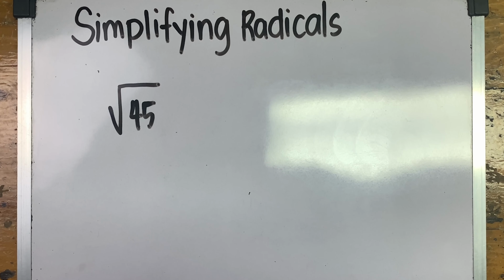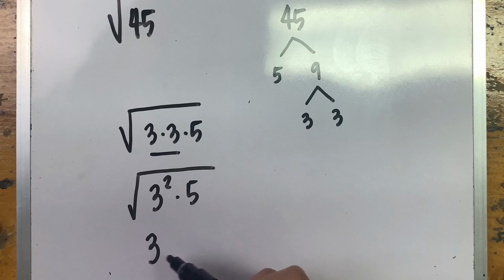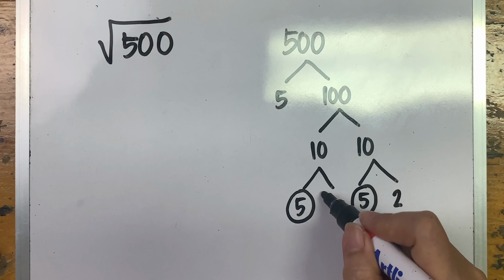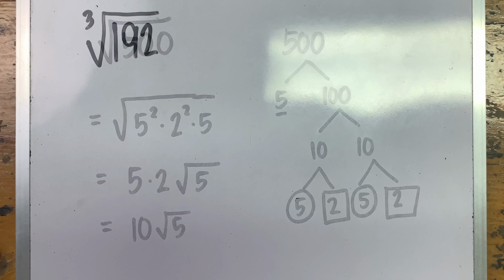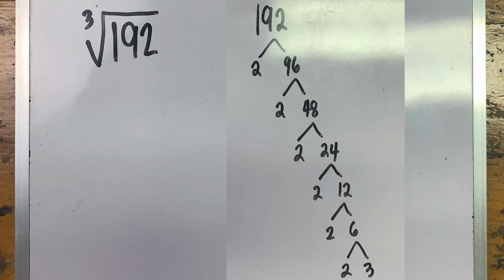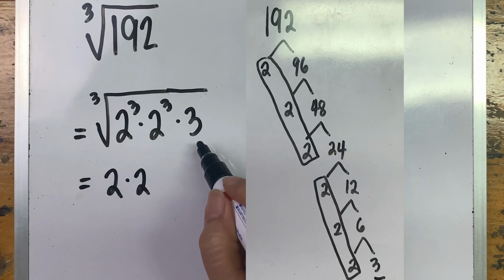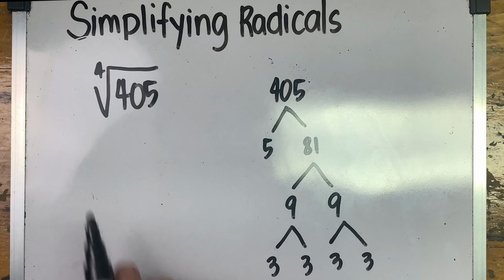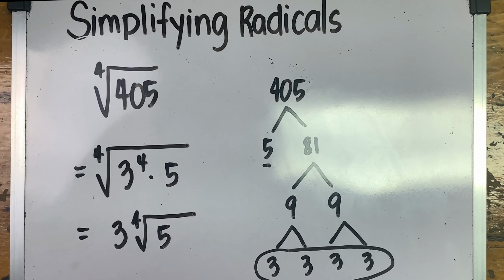Simplifying Radicals (Taglish) (Easy Steps) by Bright Lab Tutorials